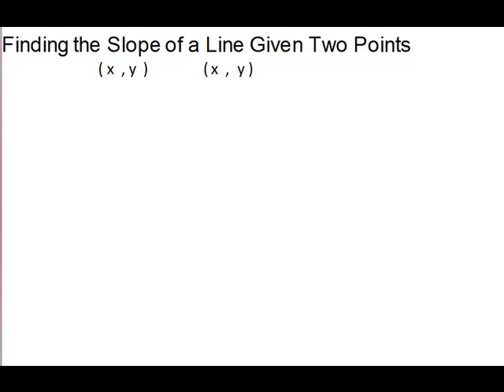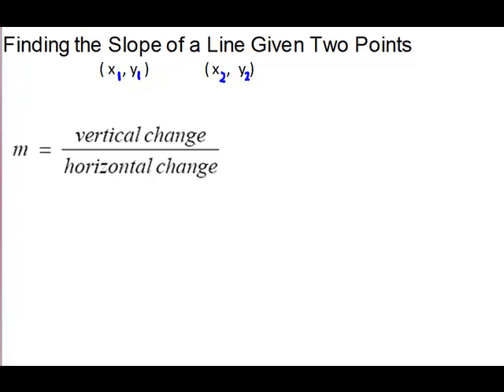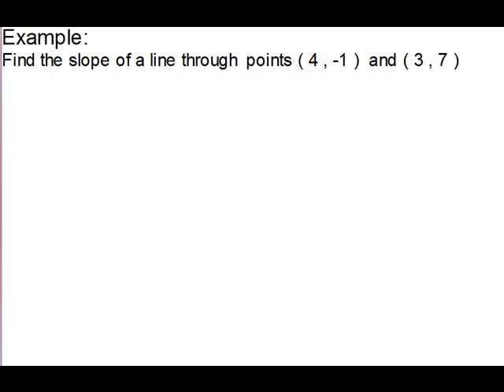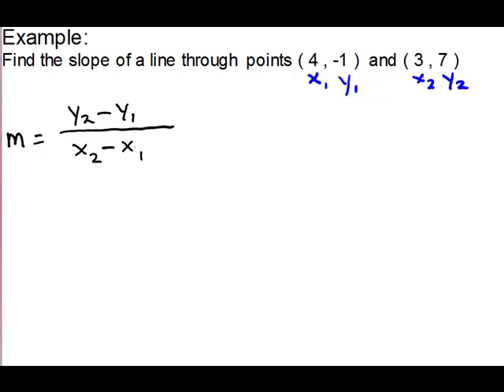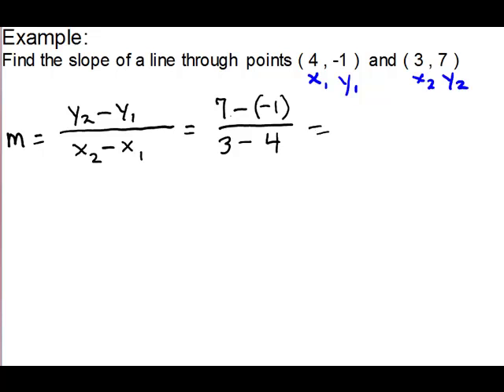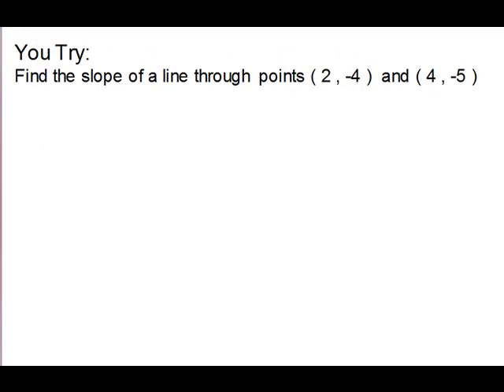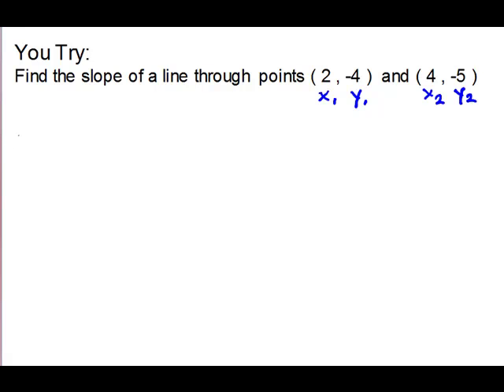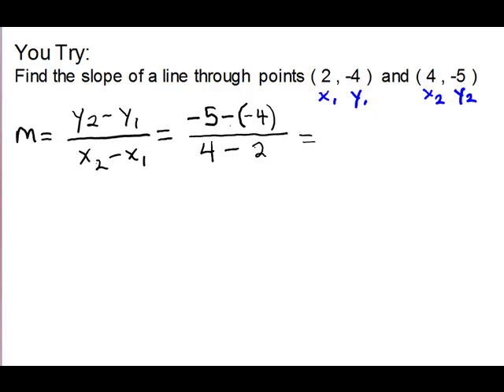Finding the Slope of a Line Given 2 Points